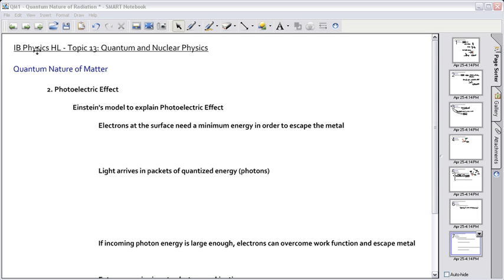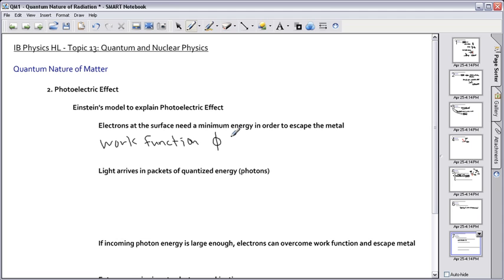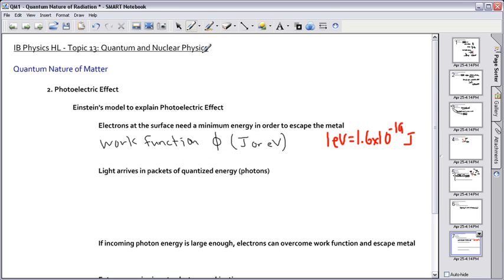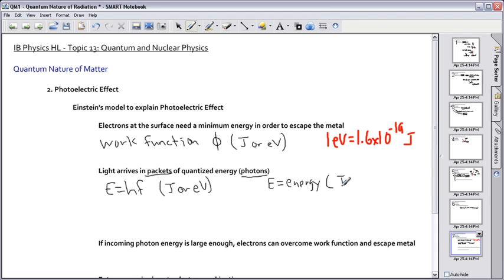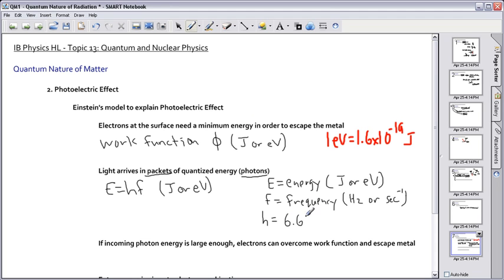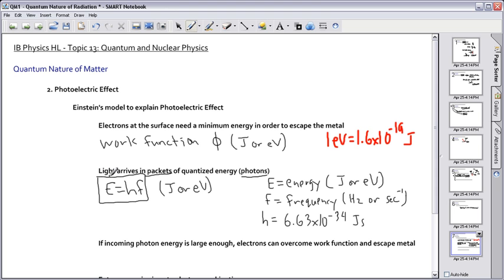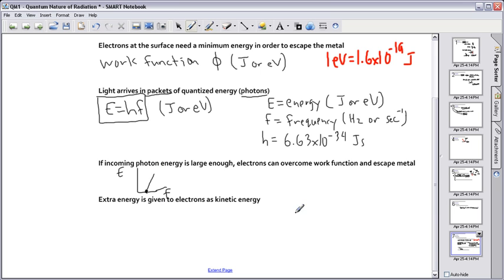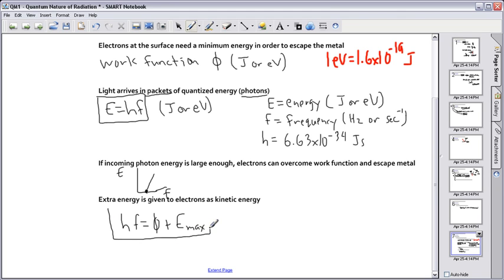IB Physics HL Quantum and Nuclear 4.mp4